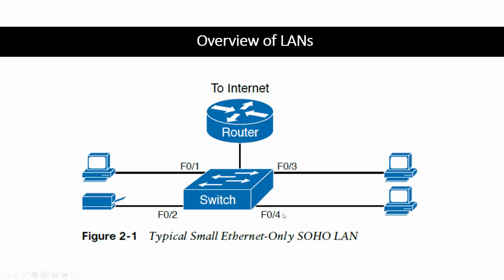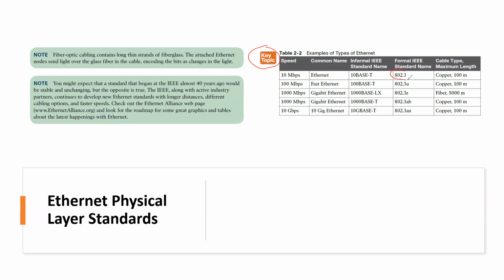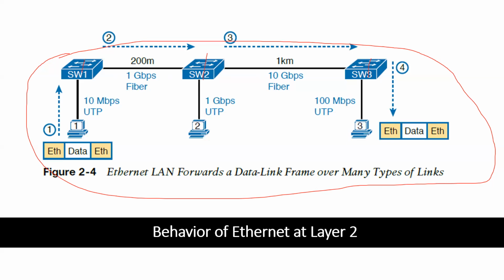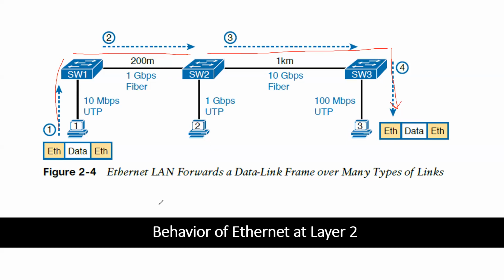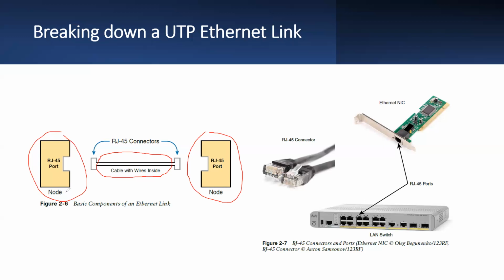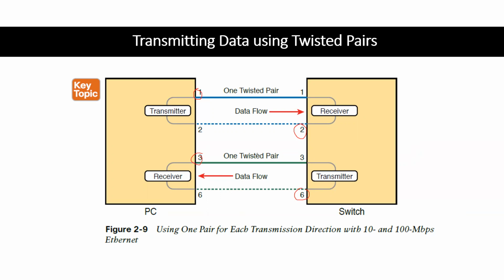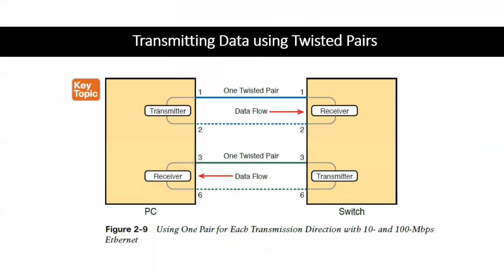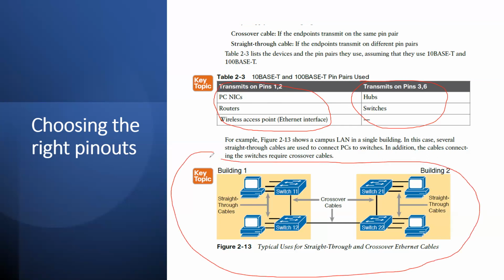CCNA Initiative - Fundamentals of Ethernet Chap.2 of OCG - Part 1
Hey folks,

This is a short session going over layer 1 and layer 2. the communication, standards, etc!